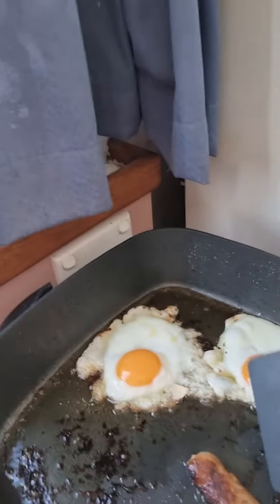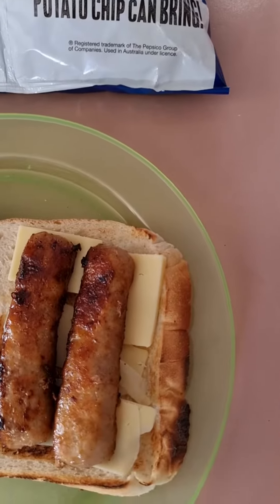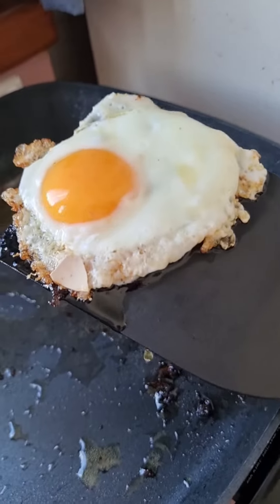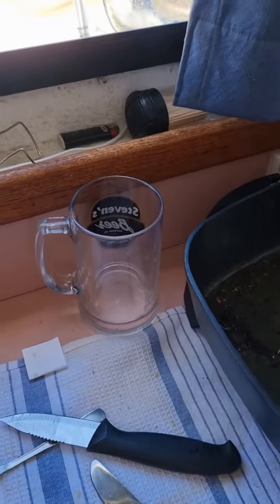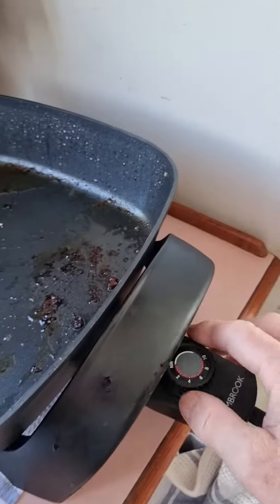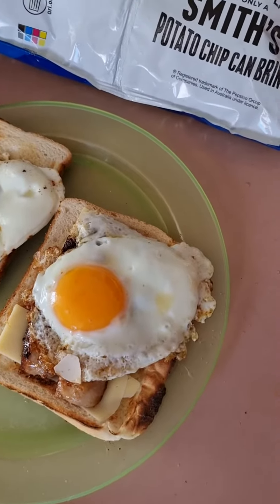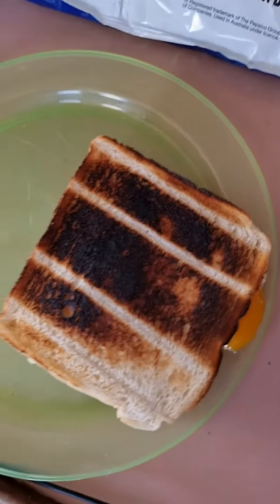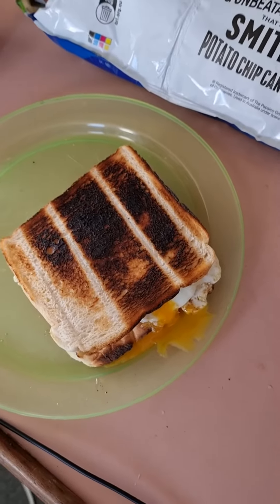CROOK COOK Sausage egg n cheese, YUMMY